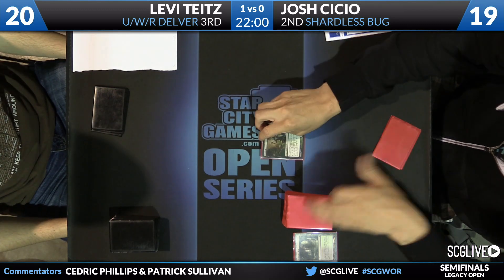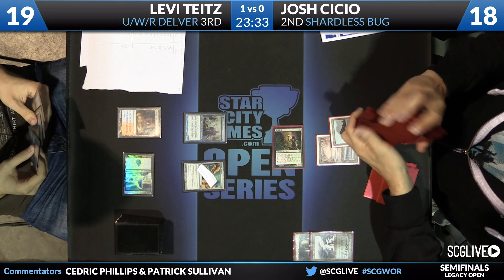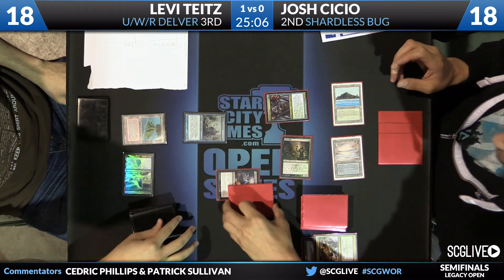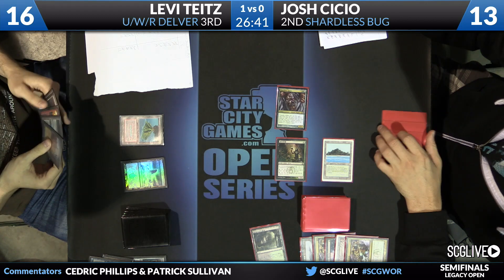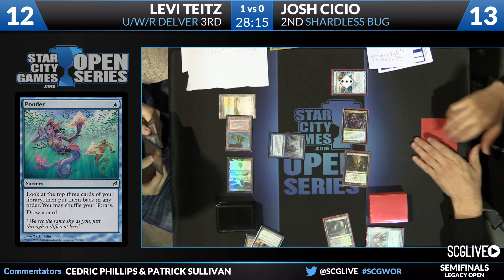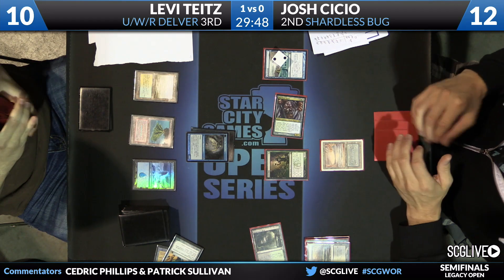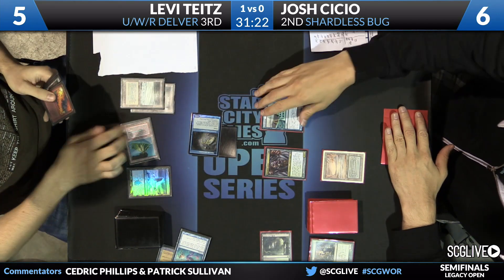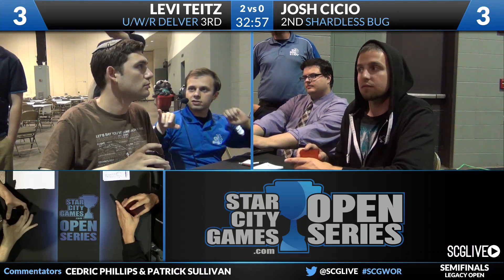SCGWOR - Legacy - Semifinals B - Levi Teitz vs Josh Cicio [Magic: the Gathering]